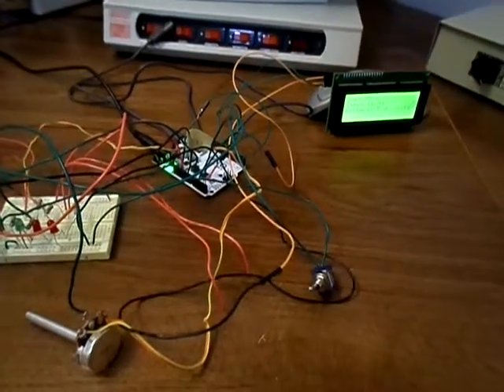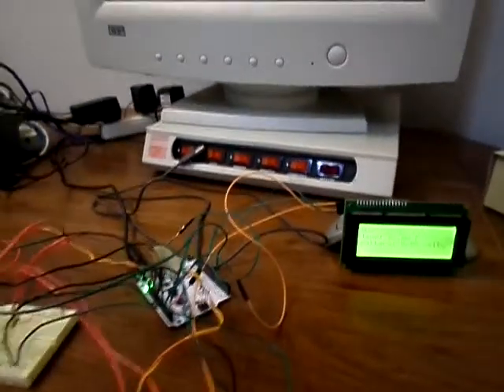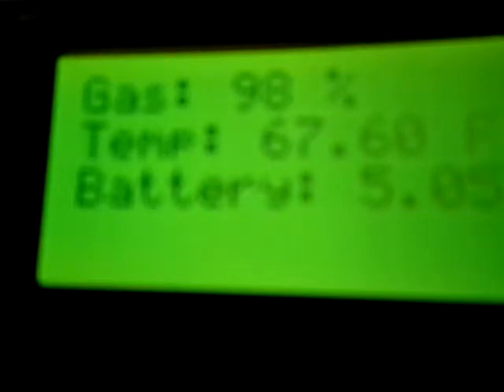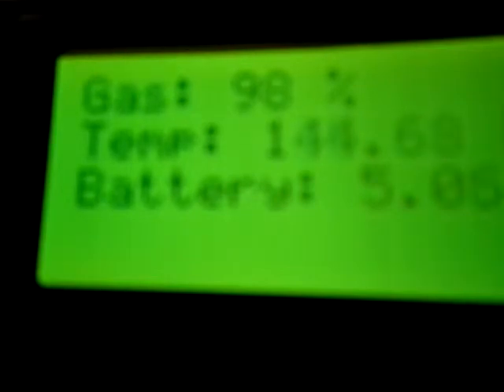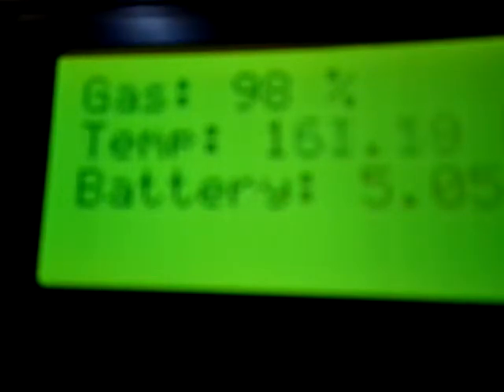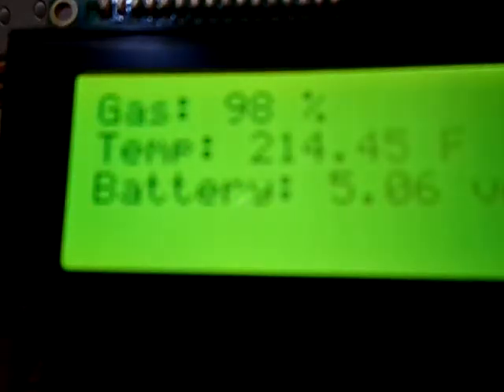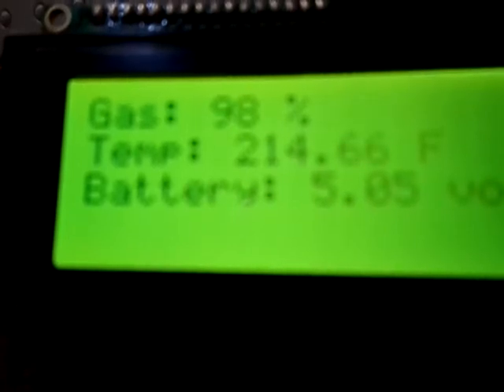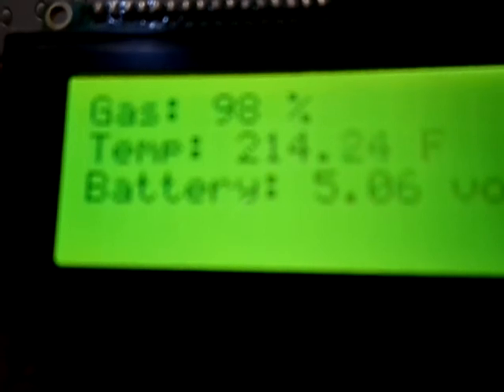Arduino LCD display for Wikispeed car sensors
Demonstration of Arduino sensor monitor  for Wikispeed cars with LCD display by David Leithauser